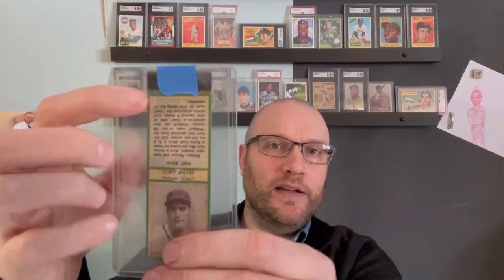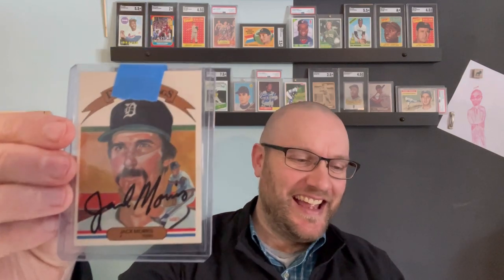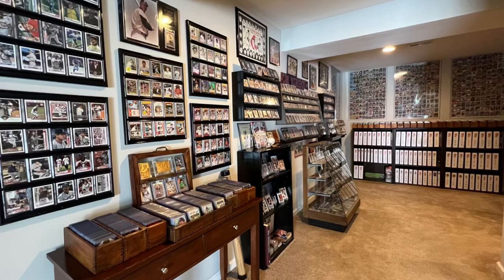An absolutely MUST-SEE card room! Insane baseball card room! Huge Red Sox & Yaz card collection.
Subscriber Dan sent me photos of his insane, must-see baseball card room, along with a great story about a Yaz card he bought as a kid.